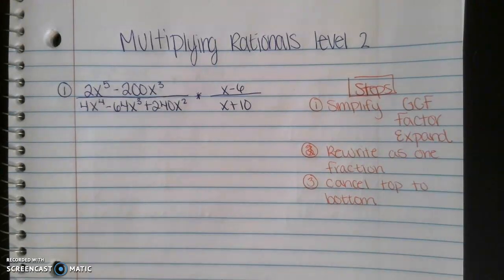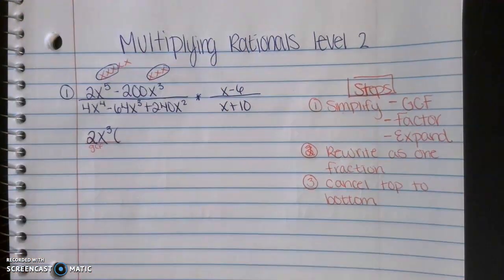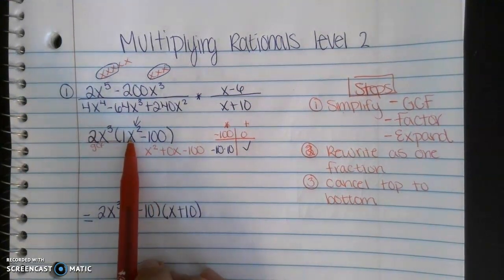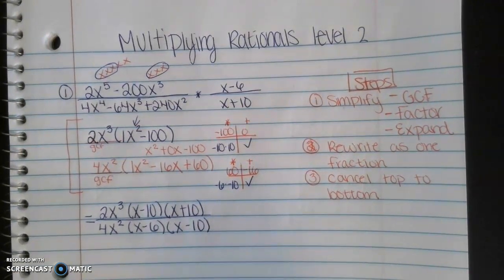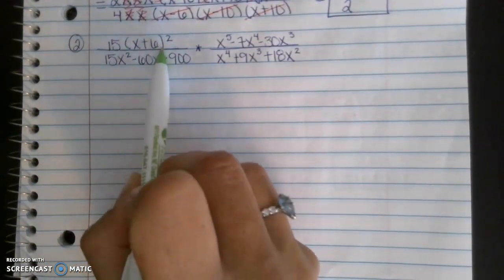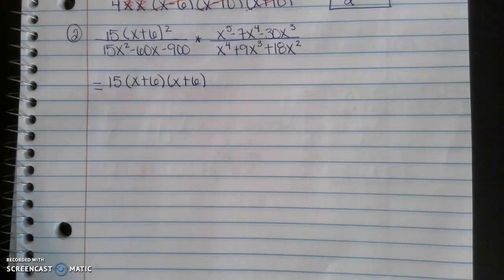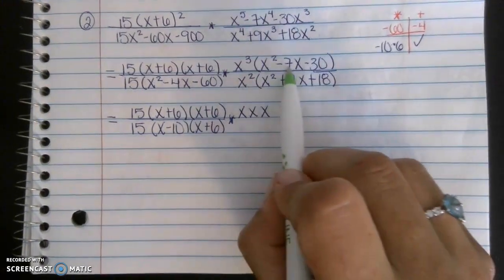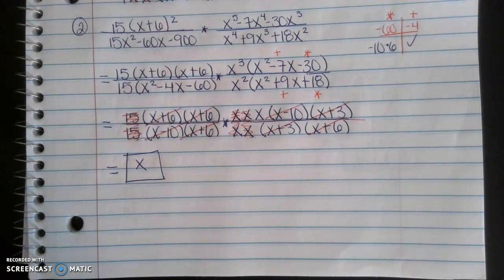Multiplying Rationals Level 2